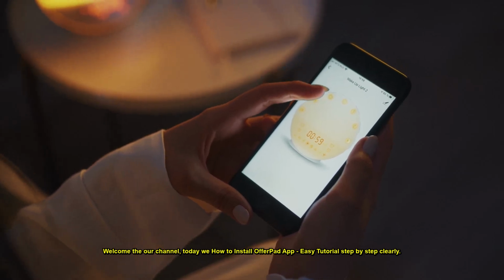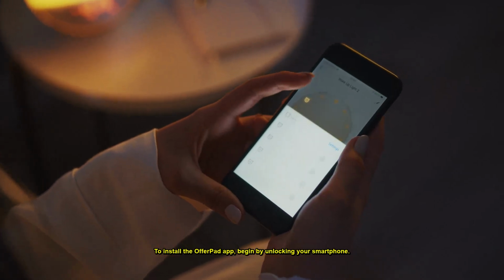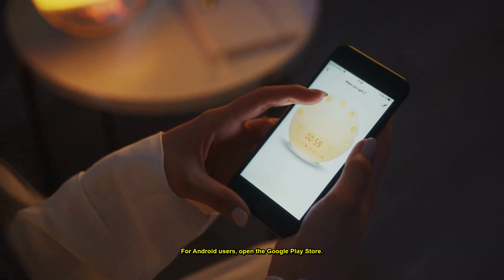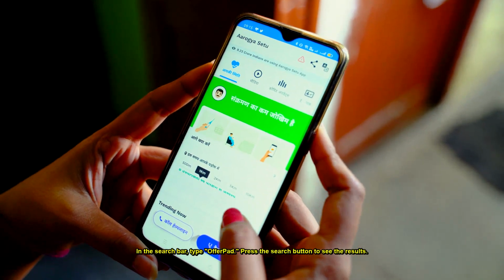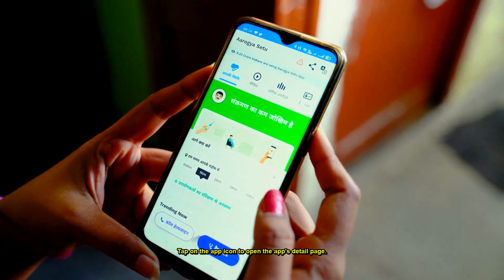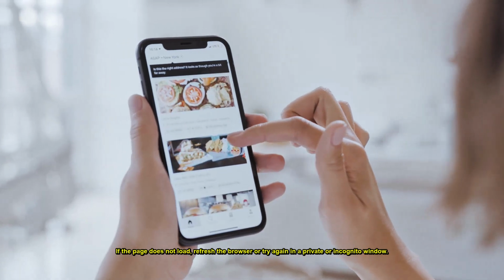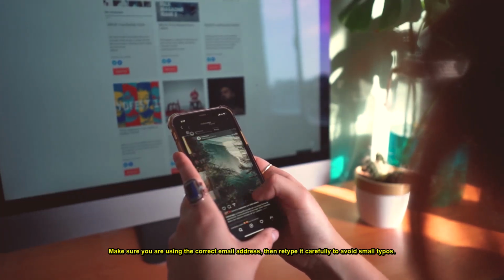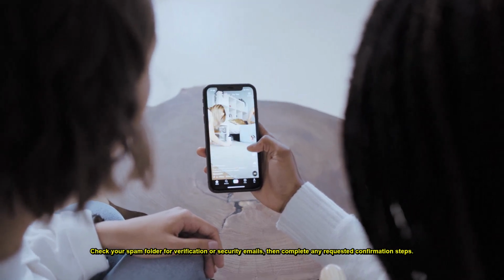How to Install OfferPad App - Easy Tutorial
In this easy tutorial, we'll guide you step-by-step on how to install the OfferPad app on your device. Whether you're looking to buy or sell your home, the OfferPad app is designed to make the process seamless and user-friendly. Follow along as we cover everything from downloading the app to setting up your account. Don’t miss out on simplifying your real estate journey!